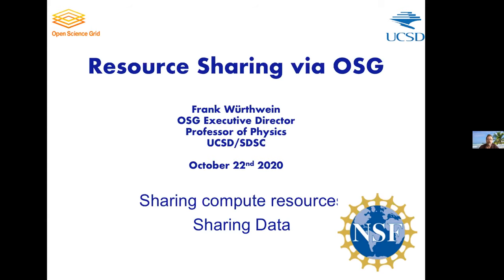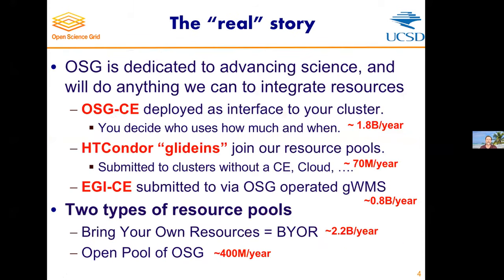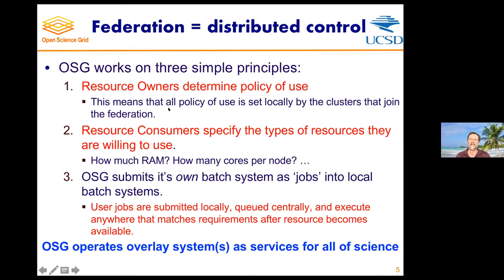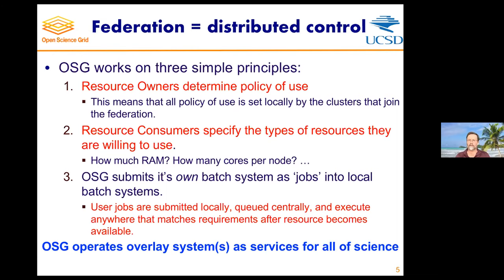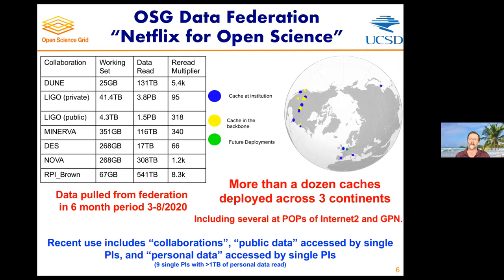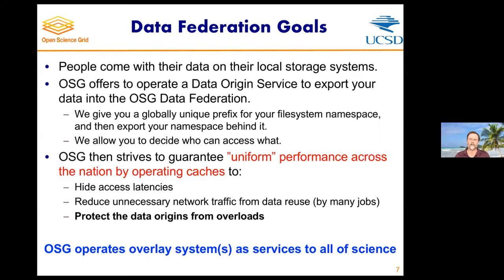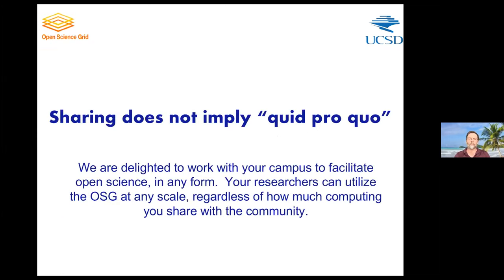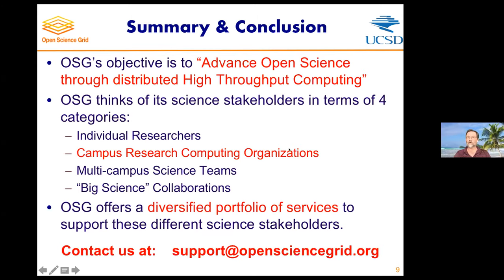Resource Sharing via the OSG (2020 OSG Campus Workshop)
Learn about services for sharing local computing capacity to the open science community via the Open Science Grid (OSG). Presented as part of the Fall 2020 OSG Campus Workshop "Supporting Campus Researchers with dHTC and the Open Science Grid". Slide decks available from the workshop timetable